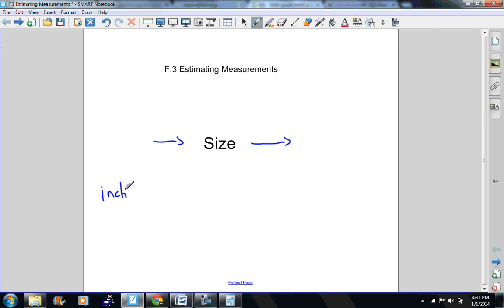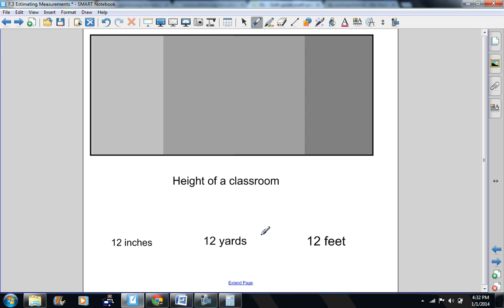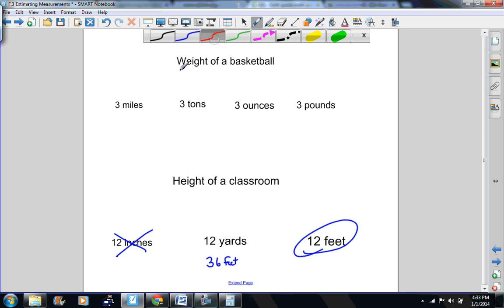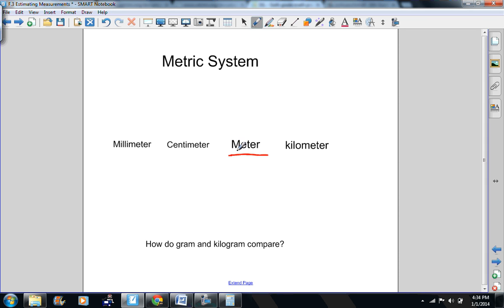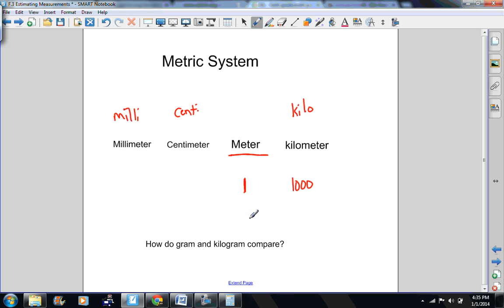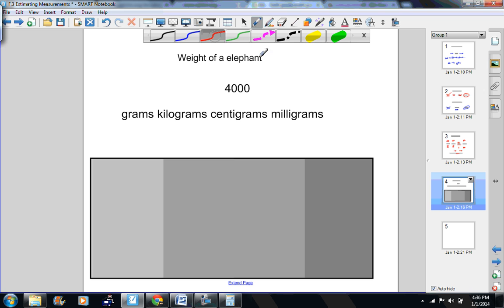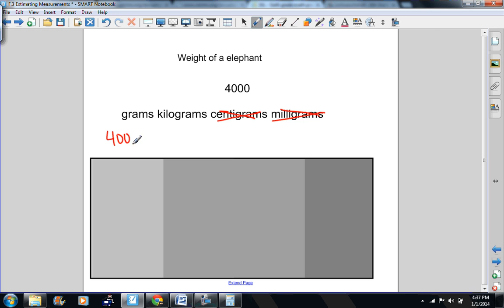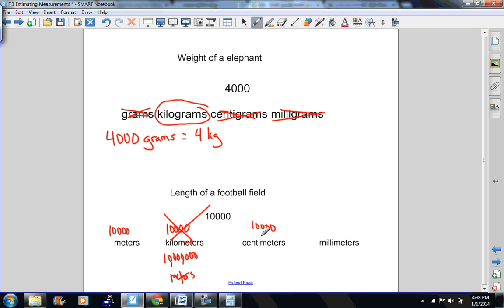F 3 Estimating Measurements